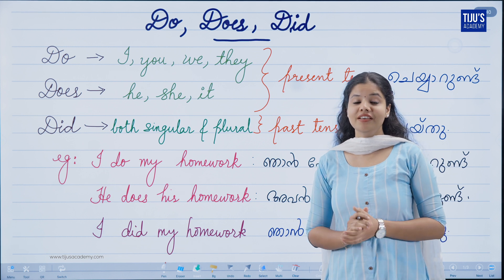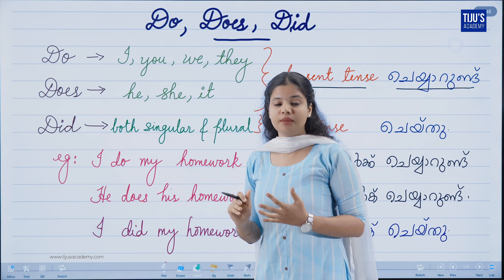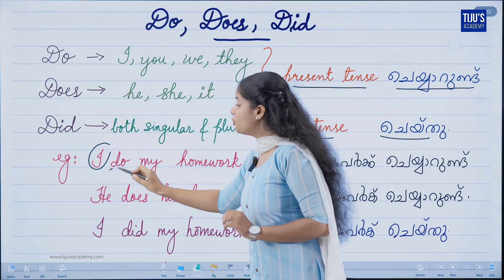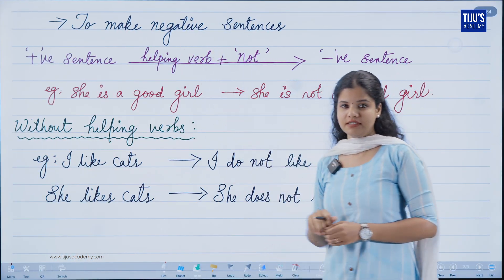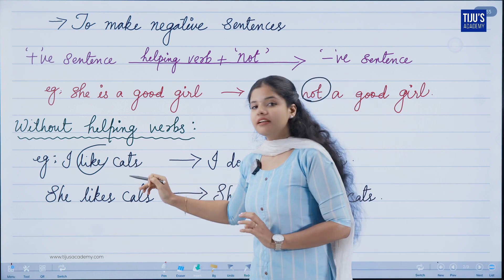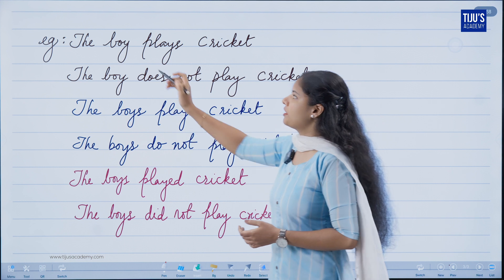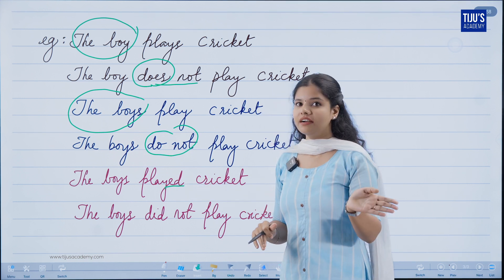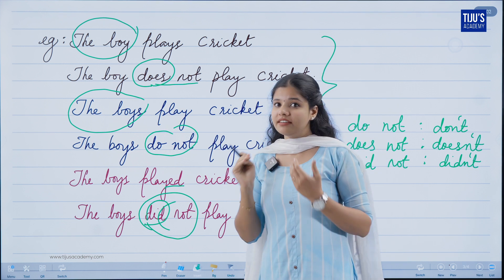Do Does Did | English Grammar | Tiju's Academy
Do you struggle with using "do," "does," and "did" correctly in your English sentences? Look no further! This video breaks down these essential helping verbs in a clear and straightforward manner. You will learn:
- How to distinguish between present and past tense with do, does, and did.
- How to create negative sentences and questions using these verbs.
- Easy tricks to remember which one to use every time!

By the end of this video, you’ll confidently use do, does, and did to create grammatically correct English sentences. It’s perfect for beginners and anyone who wants to brush up on their grammar basics.

Tiju’s Academy is all about perfecting your IELTS test-taking skills. Join us and learn the most effective way to get high IELTS test scores.

Do you have any questions?

Encourage us by clicking the like button.
Comment your suggestions or cue card for the required video.

All the best, and stay blessed!!!